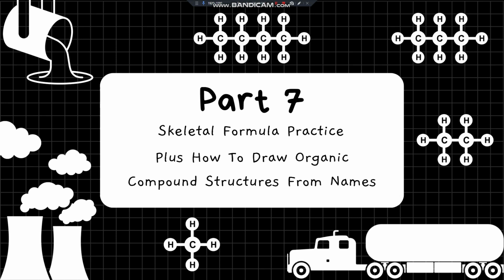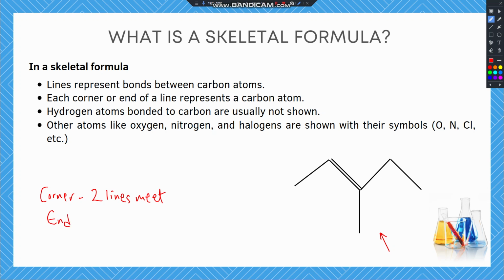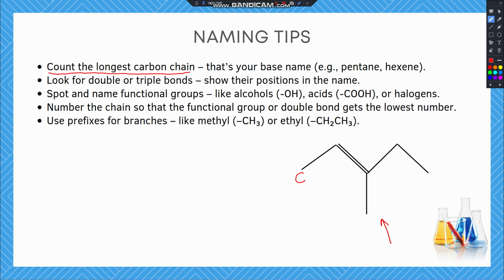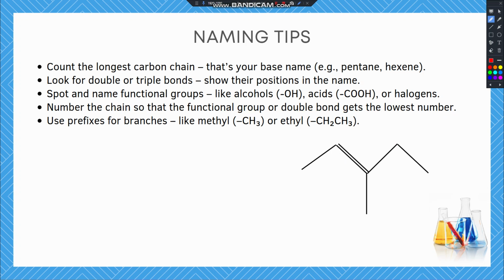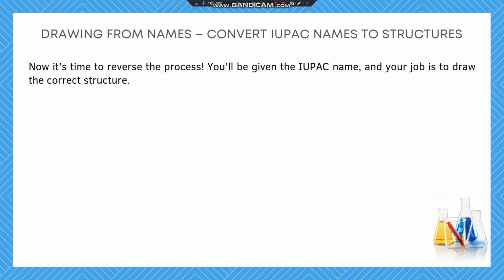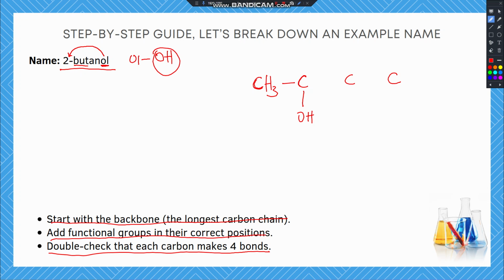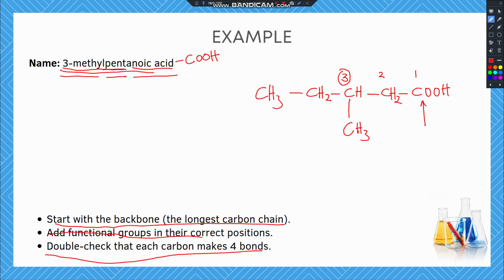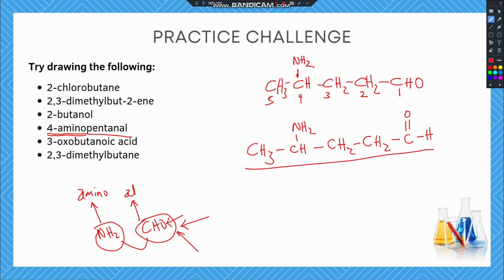How To Draw Organic Compound Structures From IUPAC Name + Skeletal Formula Practice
Struggling to name organic compounds just by looking at skeletal formulas? Or confused about how to draw organic molecules from IUPAC names? In this video, you'll learn step-by-step how to practice both naming from structures and drawing from names like a pro!

🔥 You'll Discover:

How to read and interpret skeletal (line) structures
The exact steps to name organic compounds using IUPAC rules
How to reverse-engineer IUPAC names to draw accurate structures
Practice examples to test your skills

Whether you're in high school chemistry, IGCSE, or just learning IUPAC nomenclature for the first time, this lesson will help you master organic naming fast!